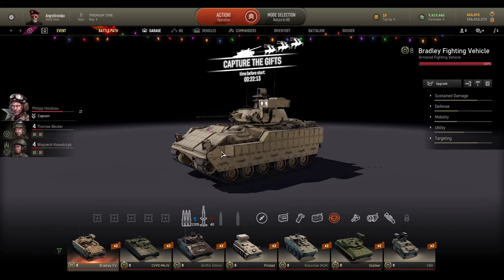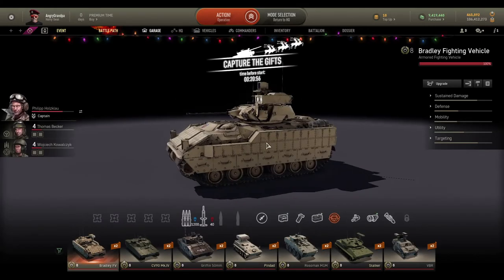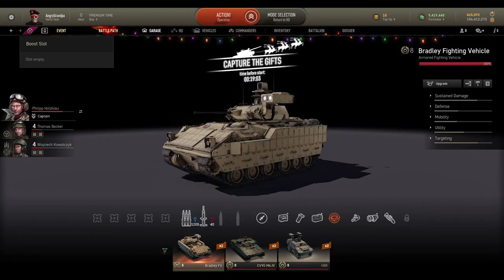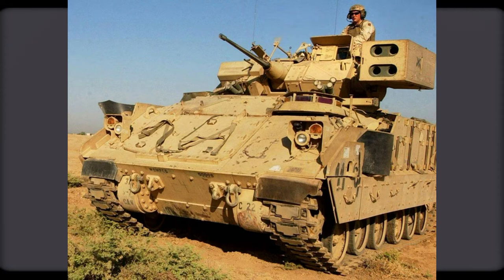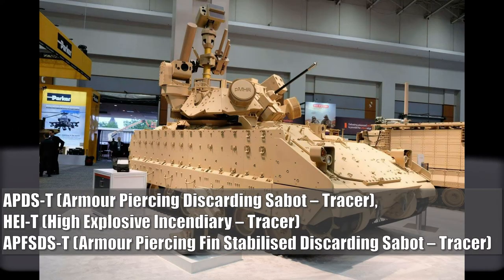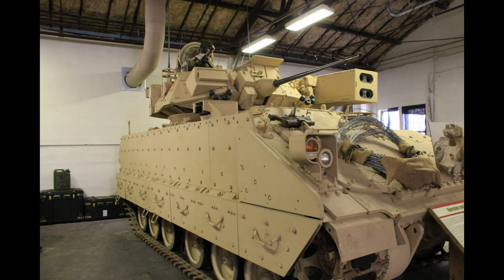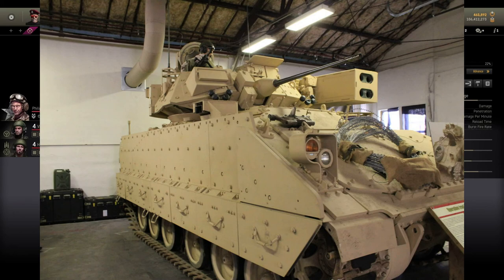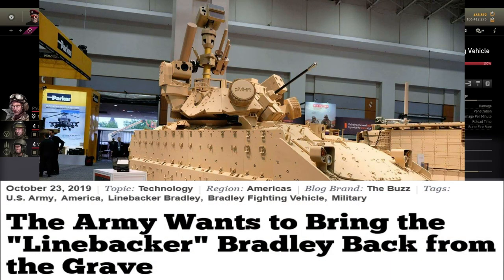Tanks I want to see in Armored Warfare Ep. 6: M6 Bradley Linebacker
Hello commander and welcome! I've started a while ago a serial called, Tanks I would like to see in the game in the near future.
Todays subject is a AFV that was in plan for production but got canceled in early 2000s.
In October 2019, the USA army want's to put this AFV back into production but this time with M & IM - SHORAD.
Just perfect for a tier 10 in AW. What you think?
My info & Research + material:
Images from google, art station & from the links.